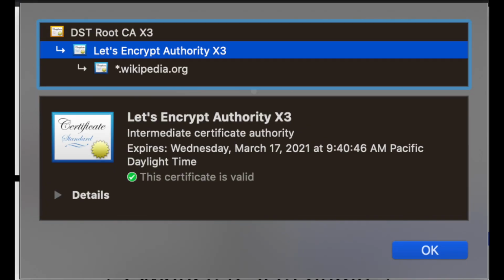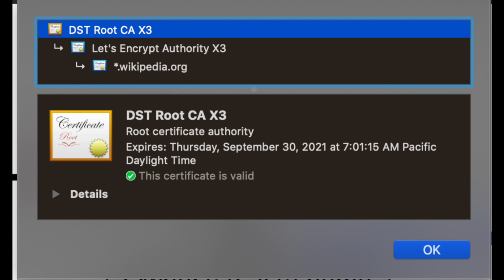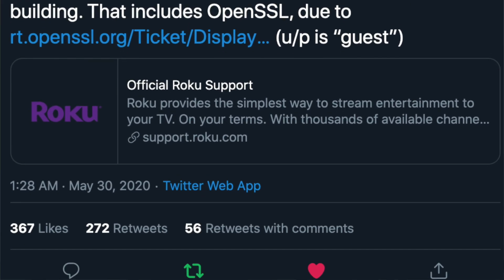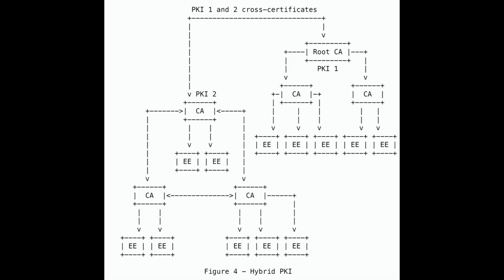A Bug in Certification Path Validation Causes Many services to stop working on May 30 2020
In this video I explain what happened to services such as stripe & roku which failed to establish TLS sessions because the ROOT certificate AddTrust External CA Root has expired. This is a bug in openSSL and other software the perform this kind of validation.

I explain what happened in details..

Stay Awesome,
Hussein